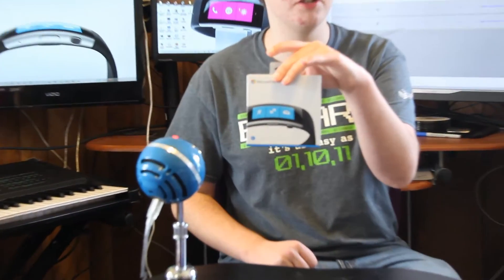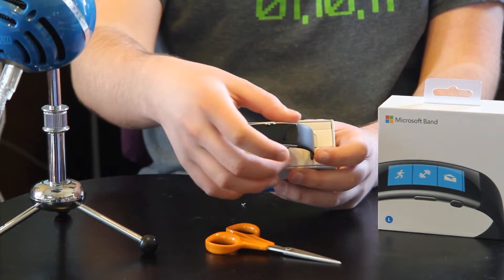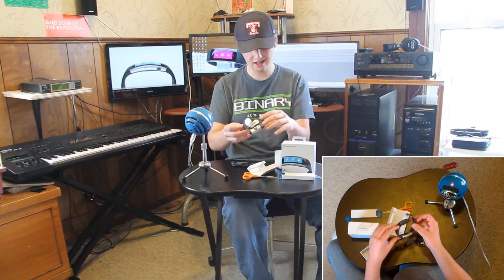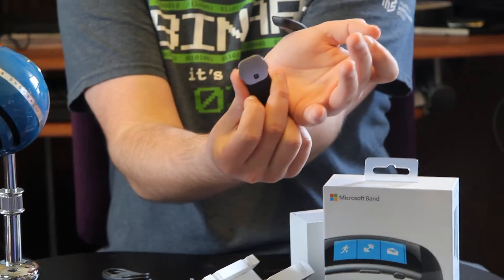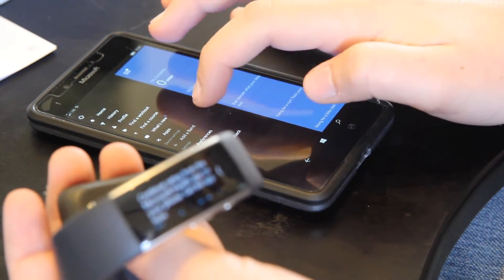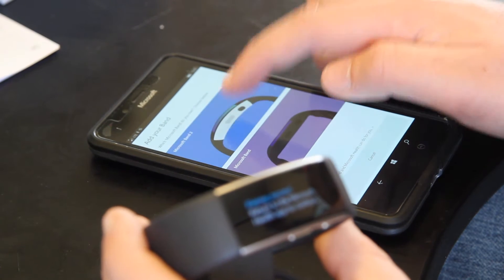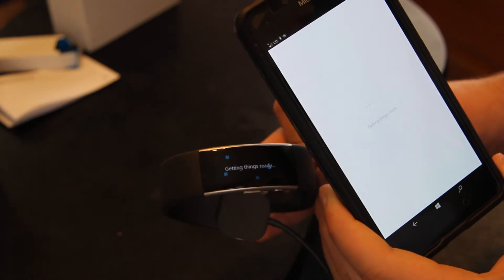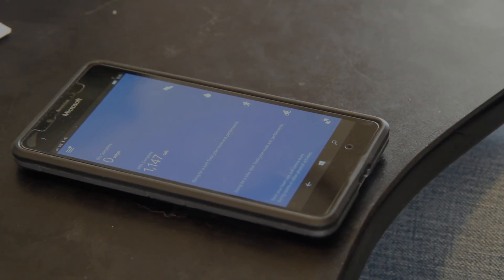Microsoft Band 2 Unboxing and Setup!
VideoArcade Films Unboxes the Microsoft Band 2! Also Included in the video is Setting up the Microsoft Band with the Lumia 950!

Hey! Do you want updates for this channel? Follow the official VideoArcade Films Twitter page at @VideoArcadeFilm!

Finally, you can follow me on Vine at @VideoArcadeFilms for previews of future videos! (Sort of)

Have you found it near impossible to find VideoArcade Films on a normal YouTube Search? has quick links to VideoArcade Films so you can enjoy the channel even more!